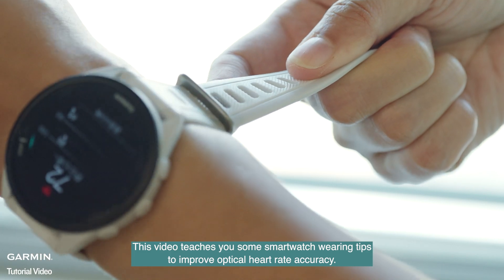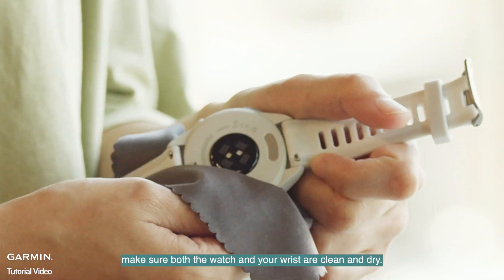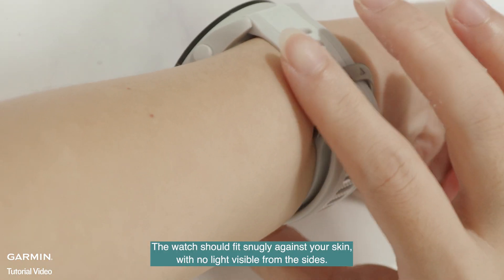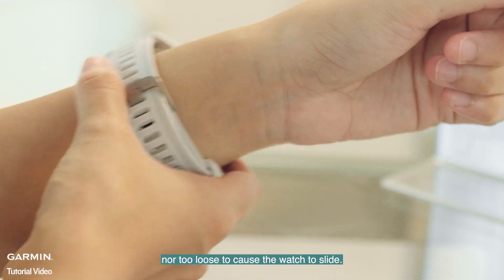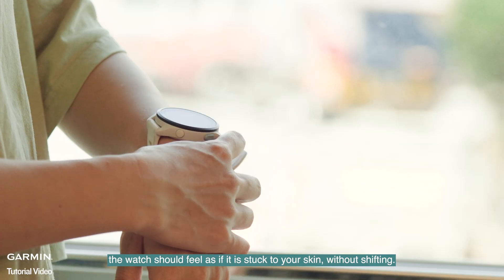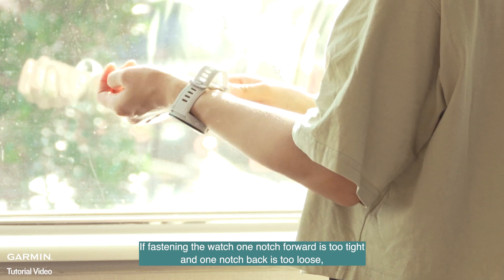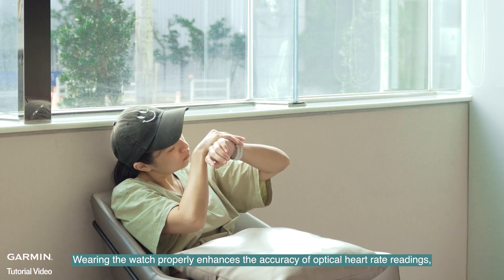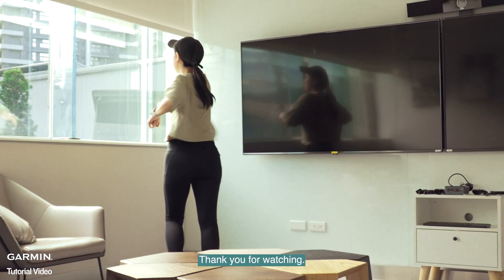Tutorial – Garmin Smartwatch: Heart Rate Watch Wearing Tips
Garmin's smartwatches use optical heart rate sensors to detect your body data. If not worn correctly, it can easily affect detection accuracy. This video teaches you some smartwatch wearing tips to improve optical heart rate accuracy.